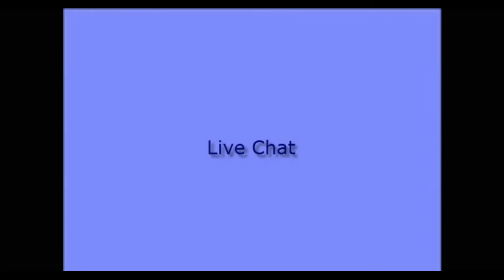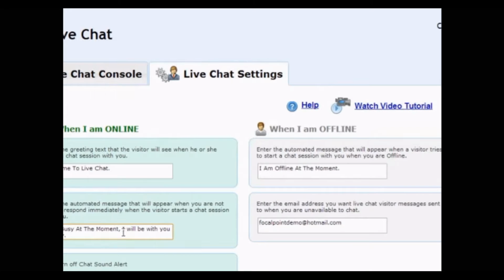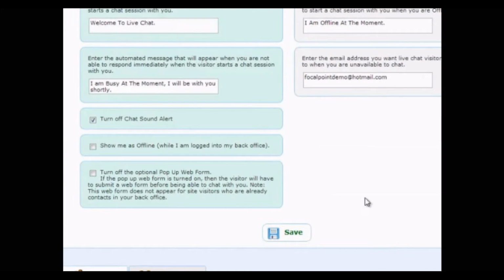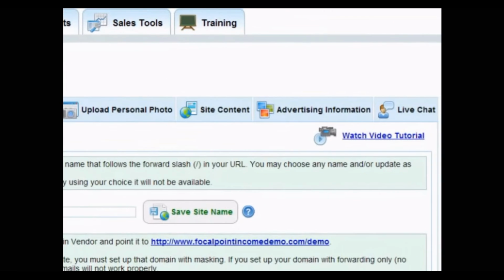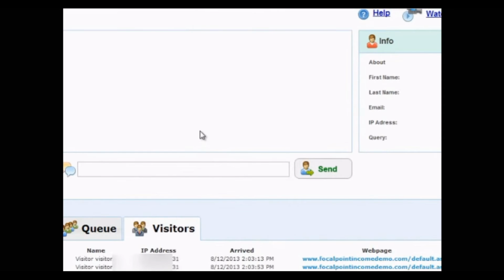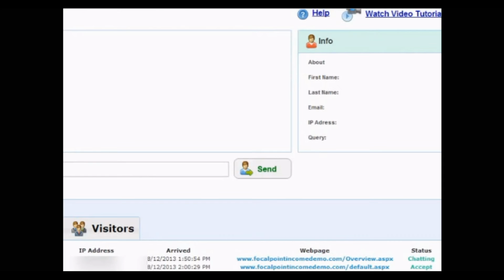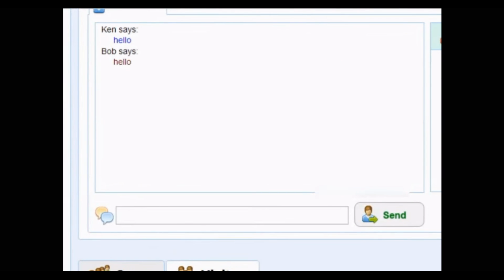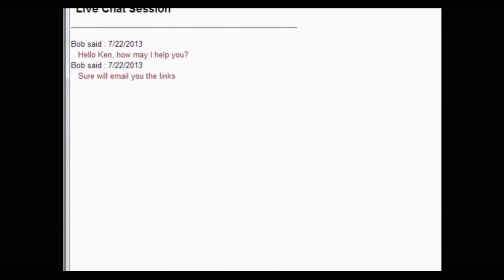How To Take Advantage of the Live Chat Feature